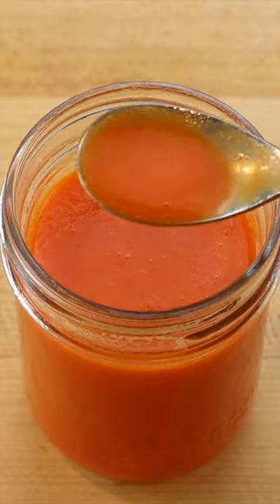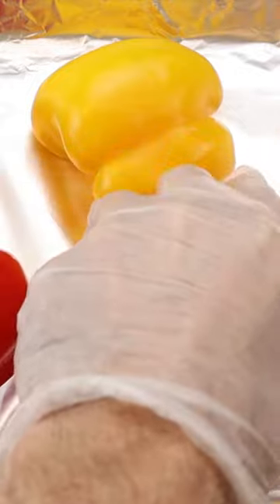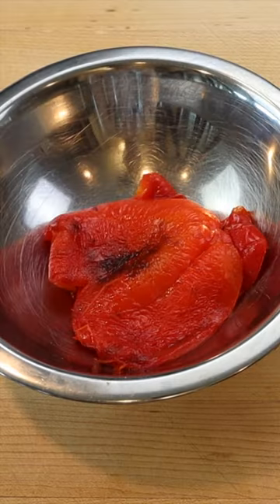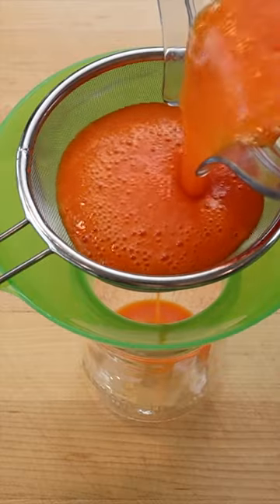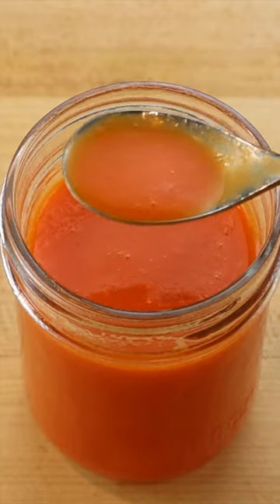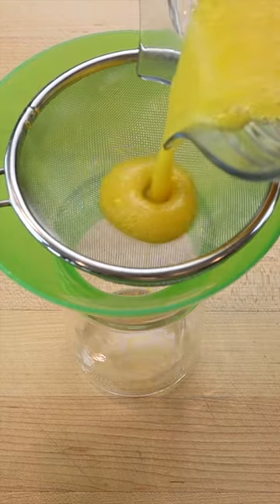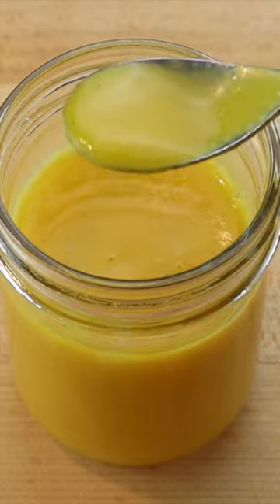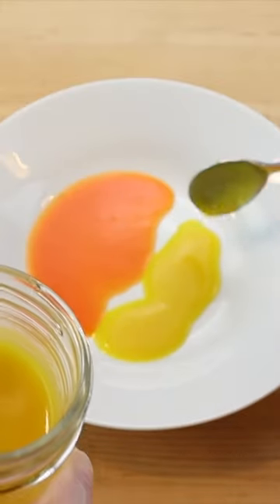Red & Yellow Bell Pepper Coulis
Roasted red and yellow bell pepper sauces